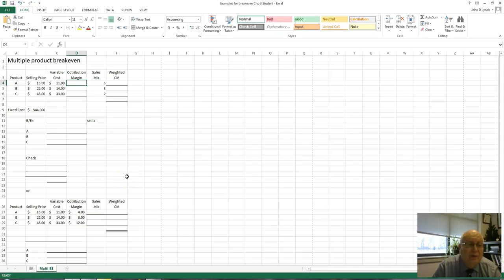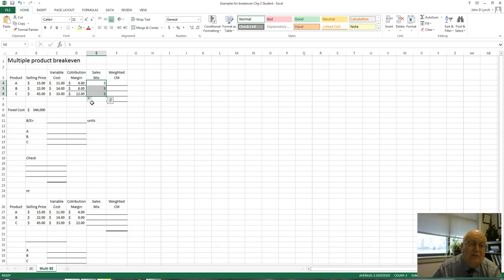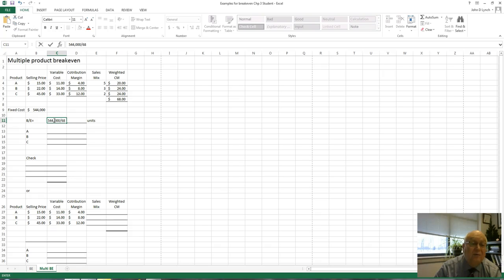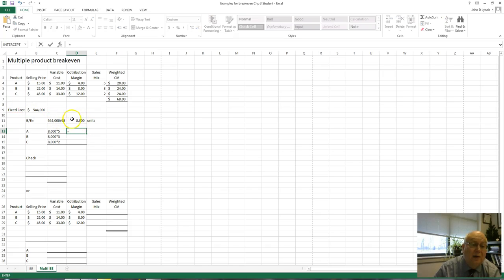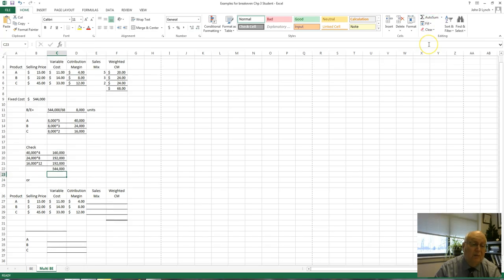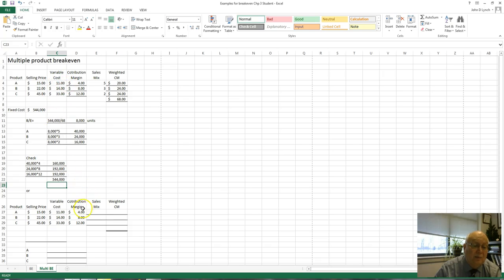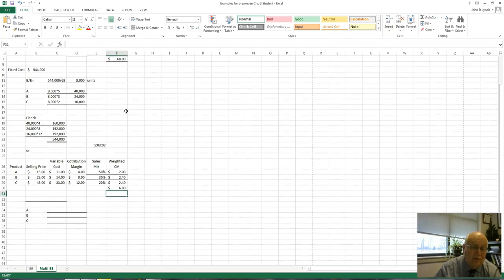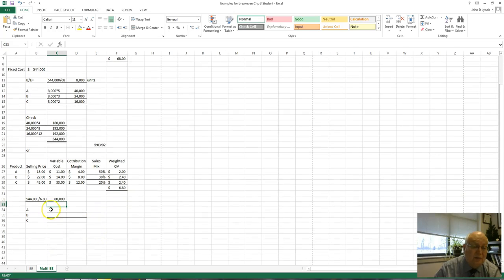Break Even Multi Products